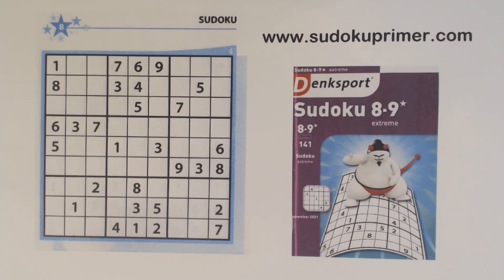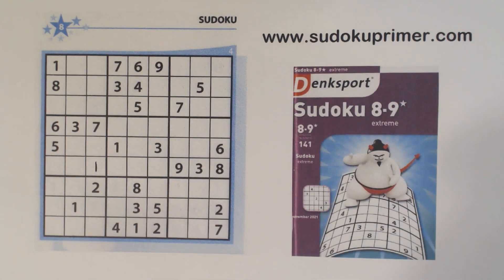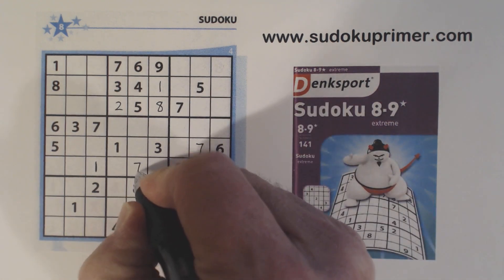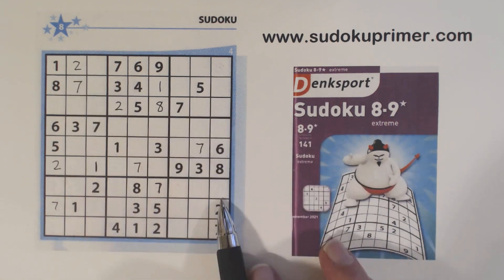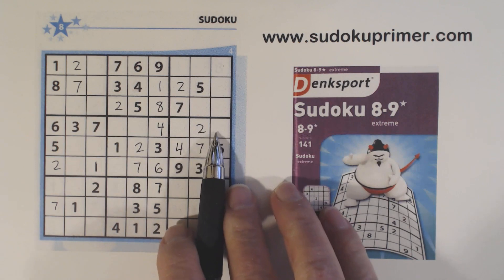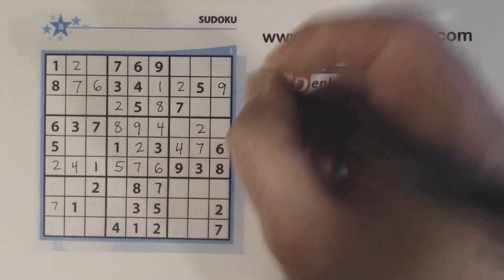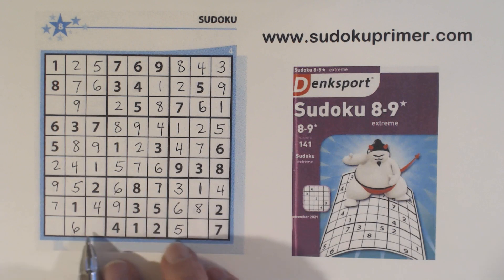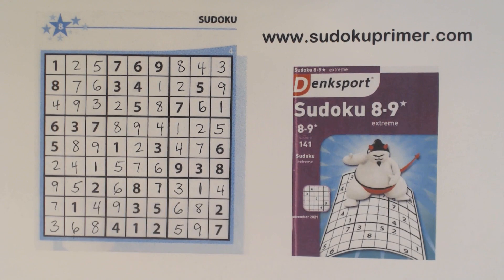Sudoku Primer 269 - Triplets Help Unique Rectangles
We hit a difficult spot but triplets combined with a UR save the day!